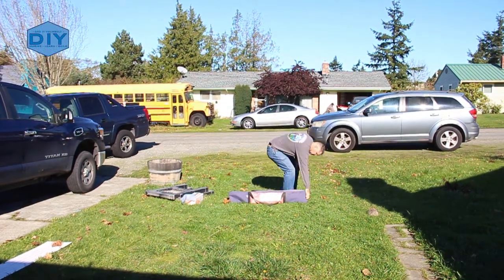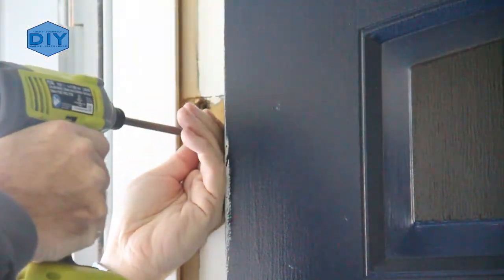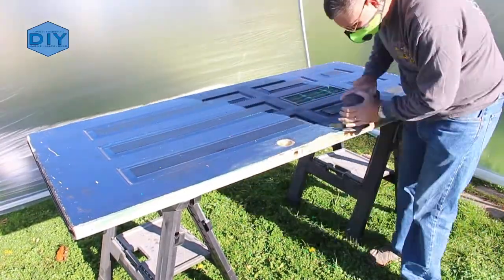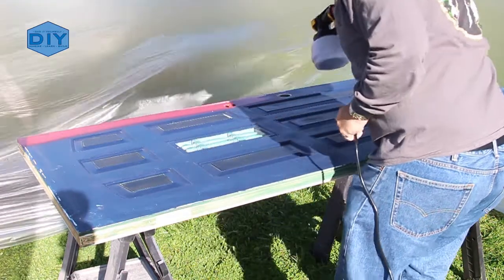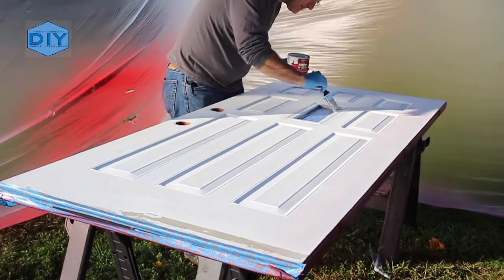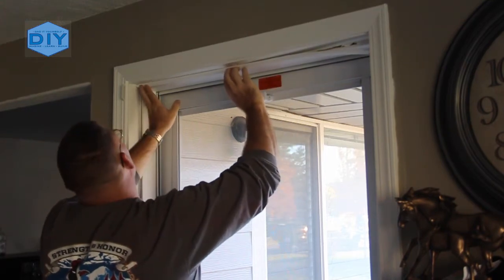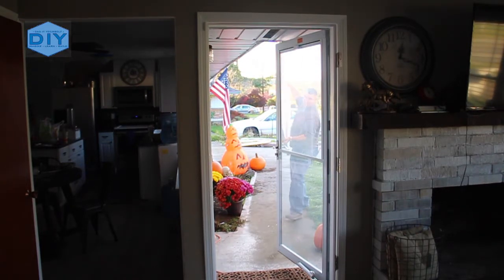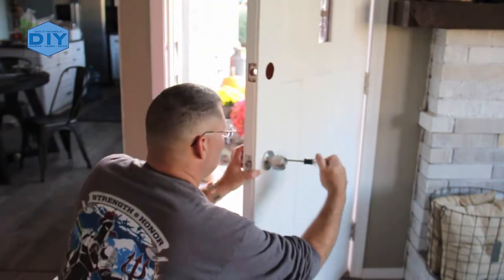RED Door, What's the DEAL? | You can DO IT YOURSELF! | 2019/47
So, after I completed the Storm Door Installation, the second part was repainting the door a red color. The customer picked up a can of Behr Premium Plus from the Home Depot and I set to work with my Wagner Flexio Power Painter.  What an awesome tool. I was able to paint multiple coats in just a few minutes.  If you haven’t had a chance to see the storm door installation, check the video out

Speaking of Red Doors, what’s the hype/superstition over it? I have heard different reasons, one was that it represented the blood of Christ in a Catholic home, and in others that they had paid their mortgage off, hence “being out of the red.”  The other obvious reason is it looks good, matches the home, etc.  What do you think?

Frost King E/O 1 in. x 7 ft. White Vinyl-Clad Foam Kerf Door Seal